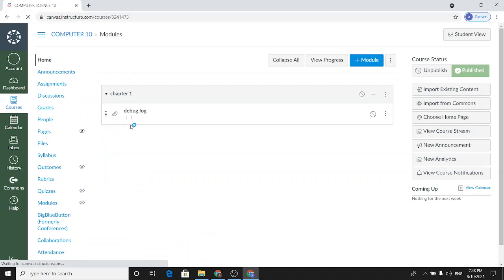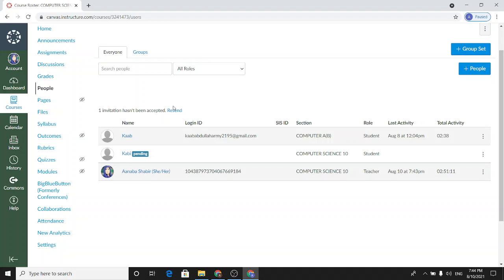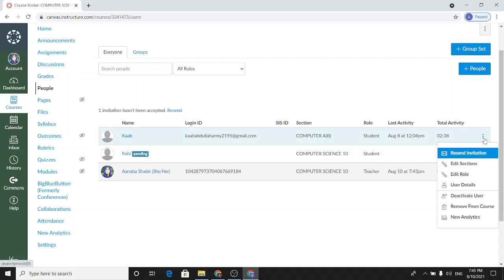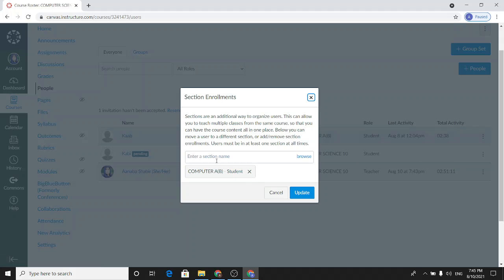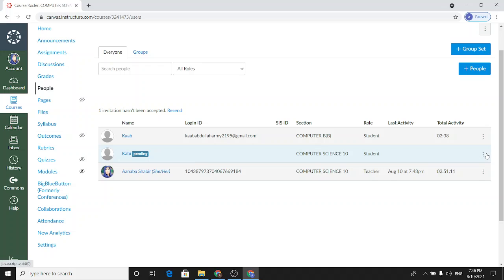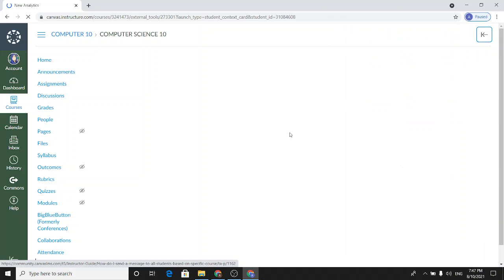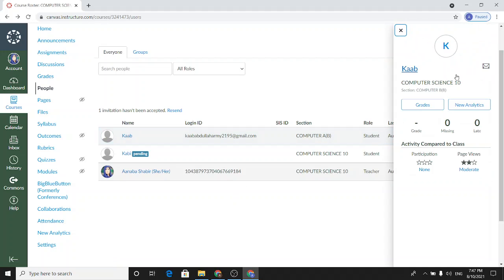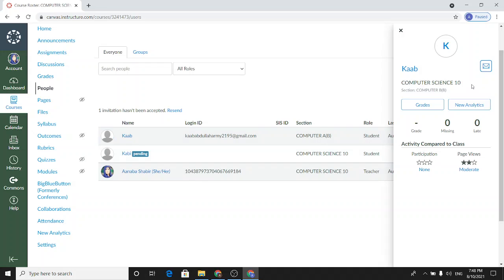People page 1 English